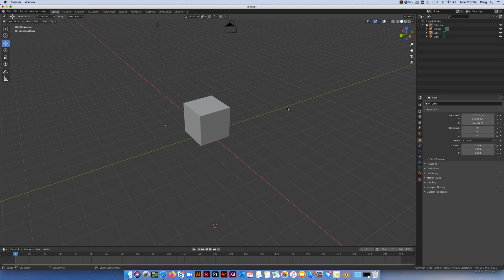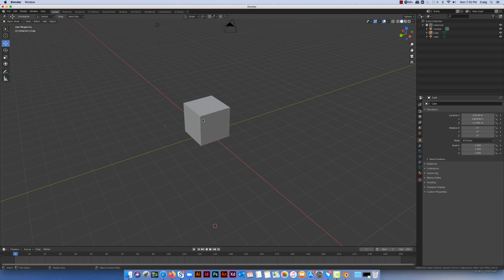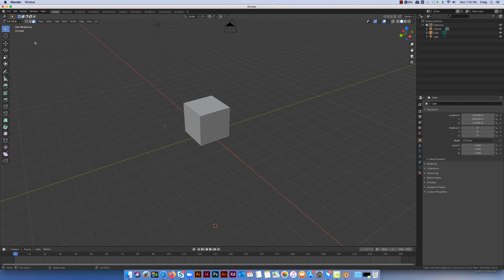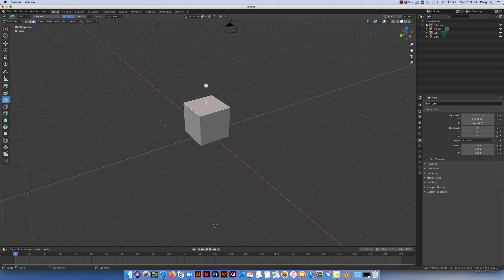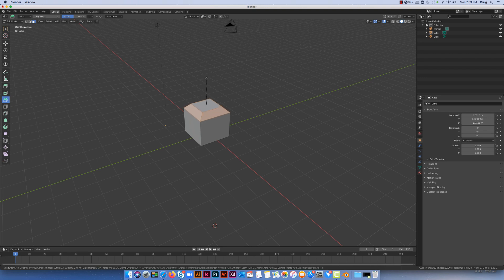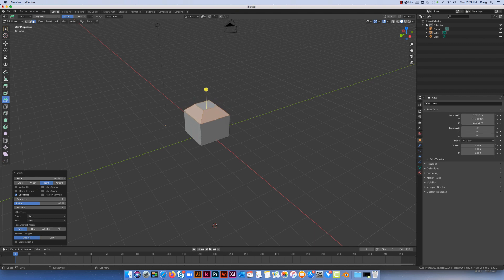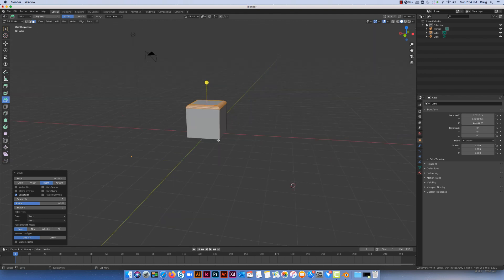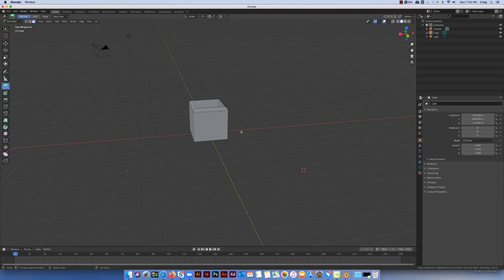8 bevel tool in blender